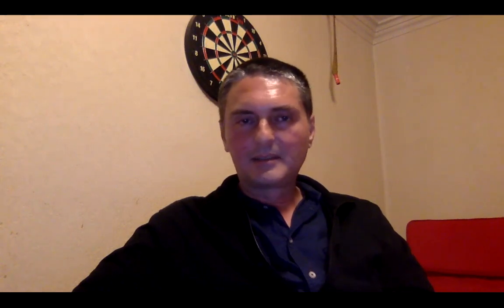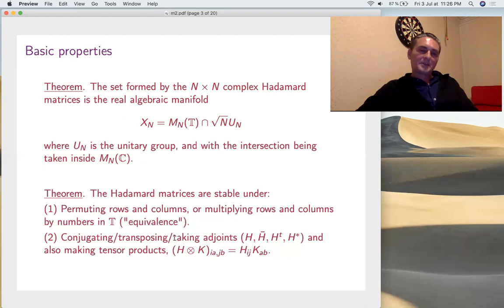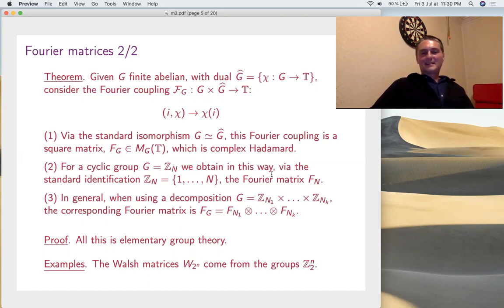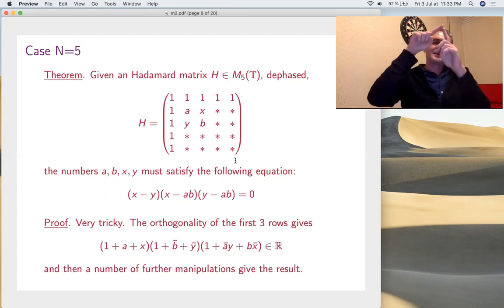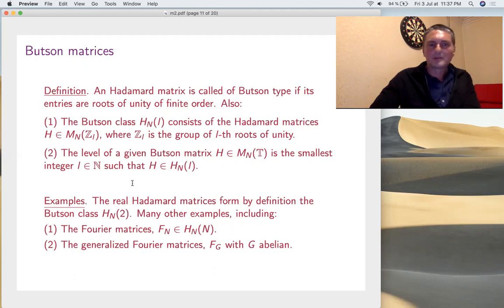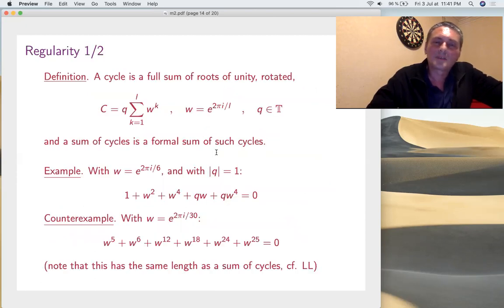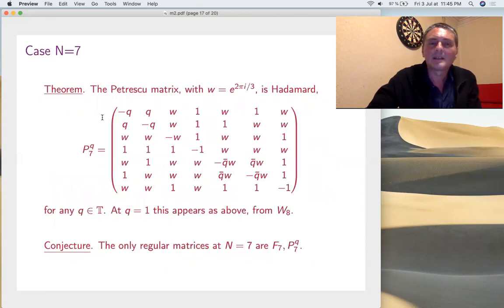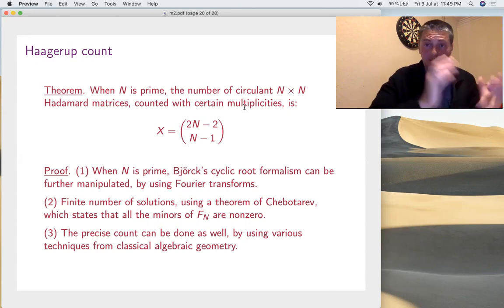Complex Hadamard matrices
"Introduction to Hadamard matrices", 2/6.